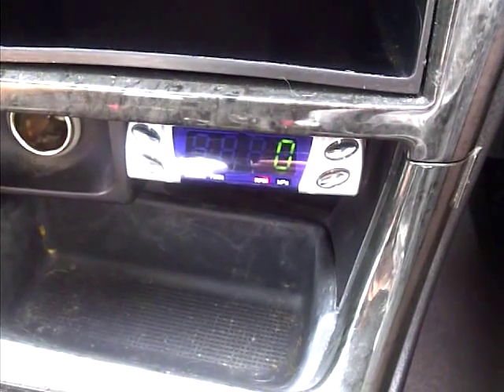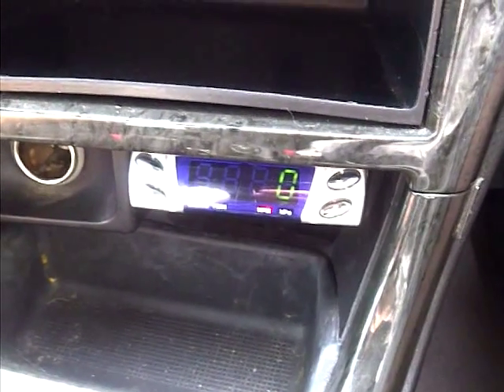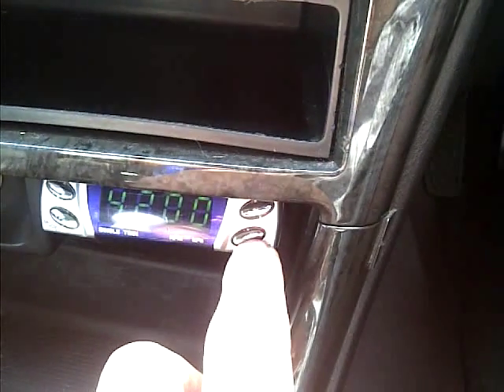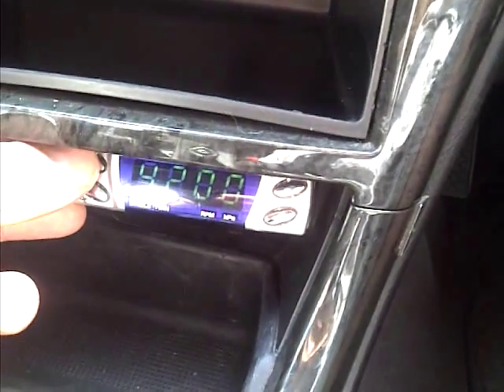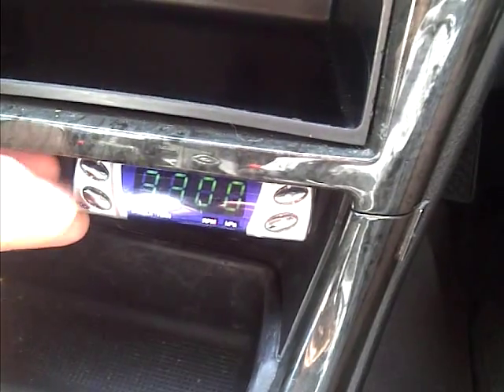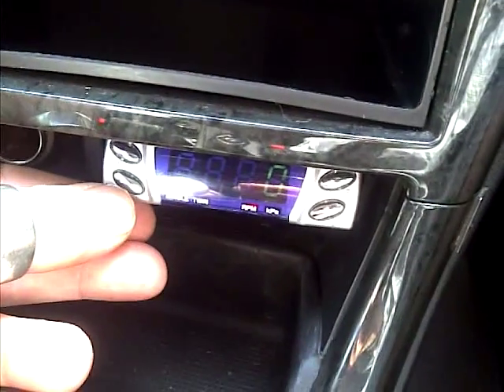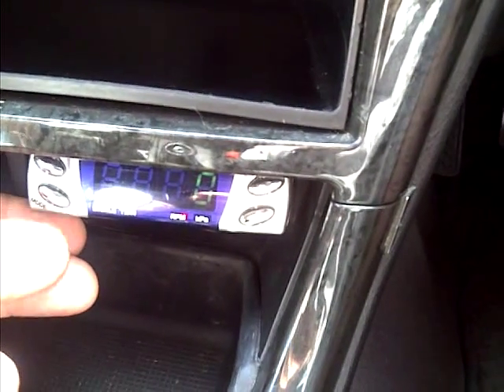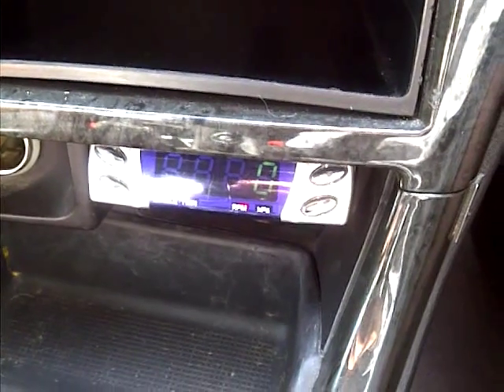Zero Sports Sequential Controller Settings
How to set the secondary switch over point and return point to primary with your controller. This controller is fitted to a BH5 Legacy.